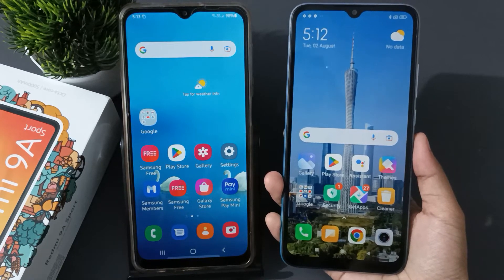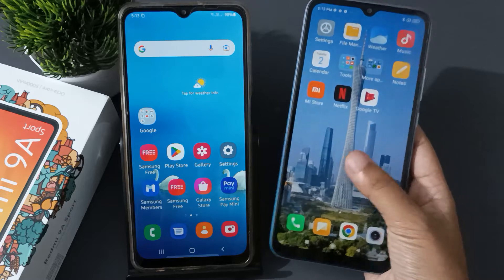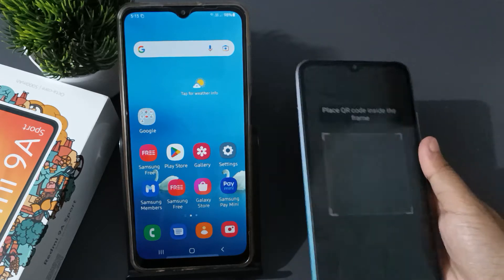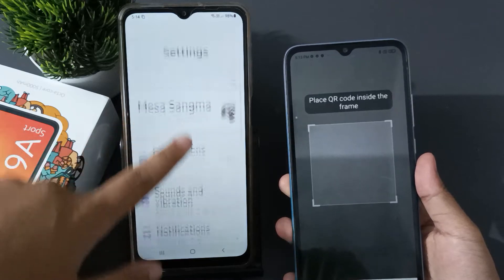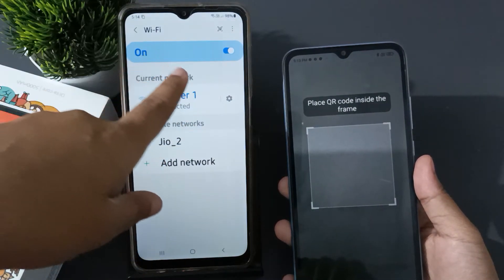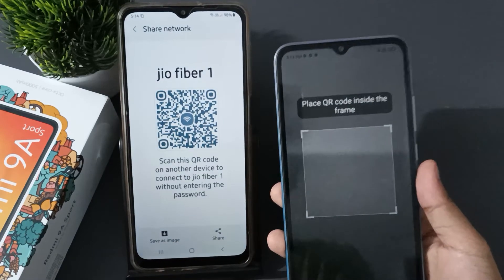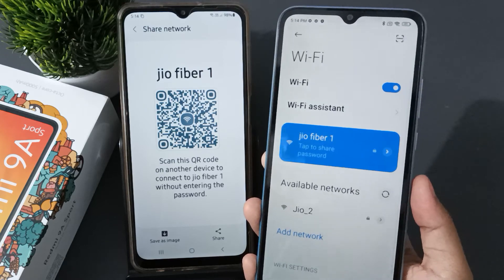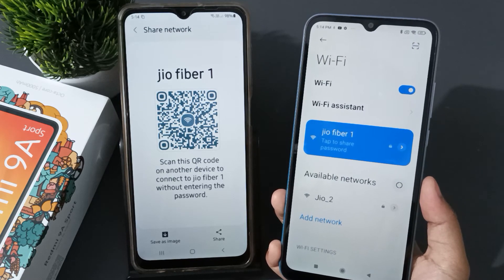redmi 9A connect wifi scan QR code, redmi wifi connection setting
how to scan gr code to
Connect to wifi redmi 6A
how to connect wifi with
scan qr code telugu
redmi 8a scan qr code to
Connect to wifi
Scan qr code redmi note 10
scan qr code in redmi 8i
how to Scan qr code to
connect wifi in redmi 9a
Scan qr code in redmi 9i
Scan qr code in redmi 11